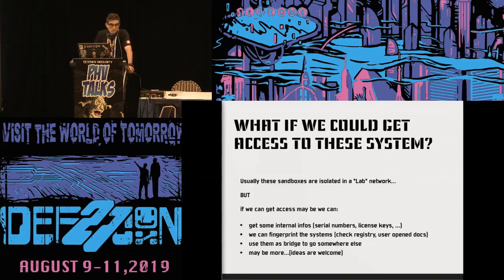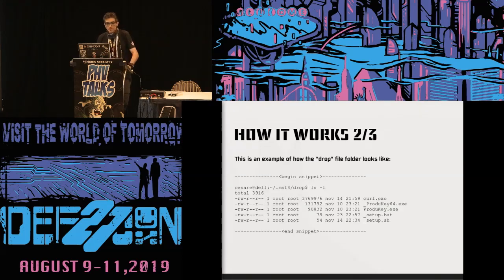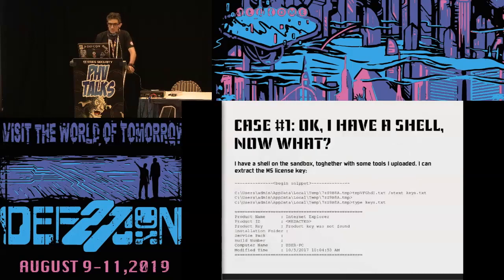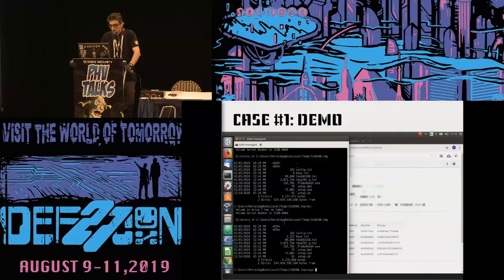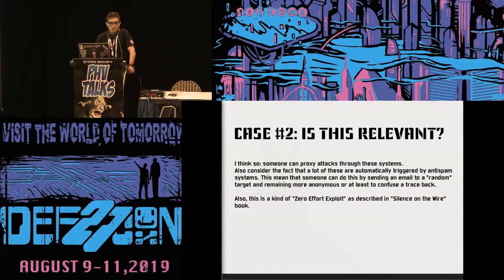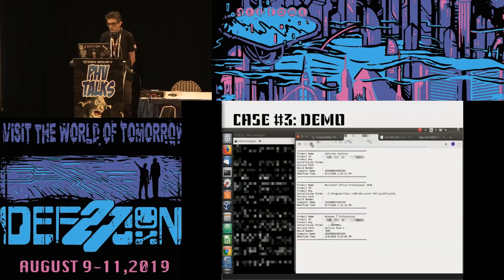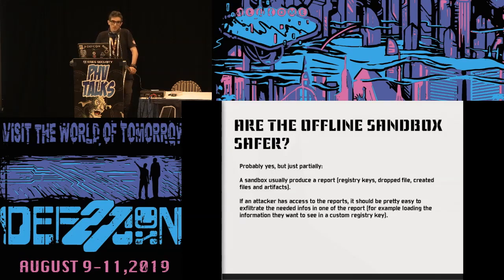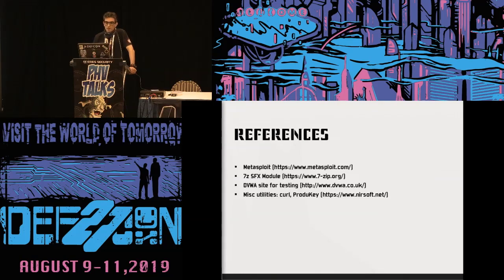DEF CON 27 Packet Hacking Village Cesare Pizzi Sandbox Creative Usage For Fun and Pro...blems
SANDBOX CREATIVE USAGE FOR FUN AND PRO...BLEMS
CESARE PIZZI, SORINT.LAB
Malware analysis sanboxes are pervading our IT environments and the internet as well. So, a lot of systems are available to be used and may be abused. Let's have a look on what we can get there and get your own tools ready to express yourself in this field.

Cesare Pizzi (Twitter: @red5heep) is a computer and technology enthusiast from the early '80. Computer and programming were his hobbies and then became also a real job. On the professional side, he works from more then 20 years in IT field, covering during the years a lot of different roles: programmer, system admin, DBA and in the last years, network and security engineer and analyst.